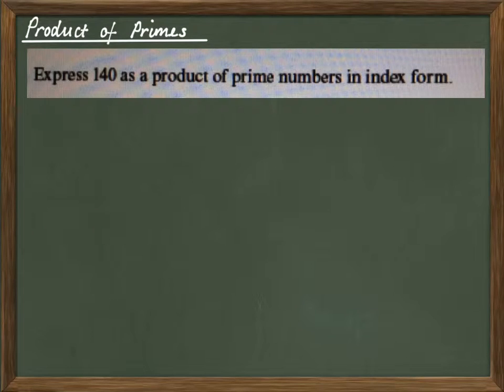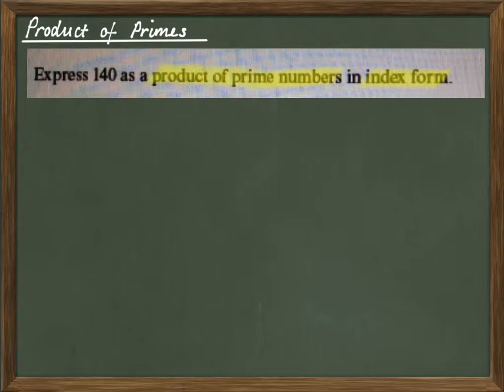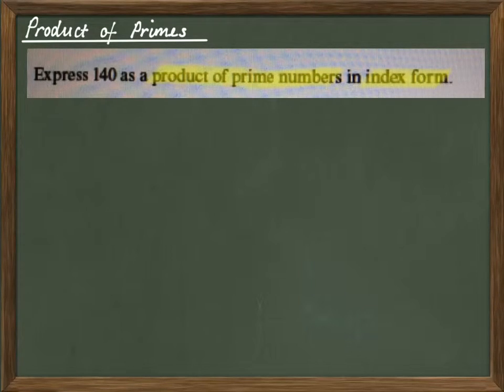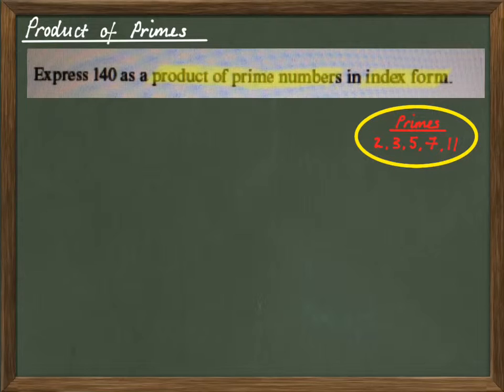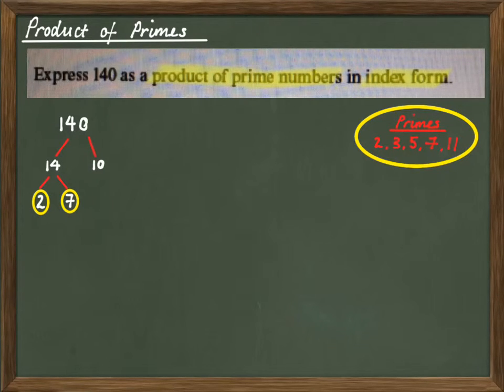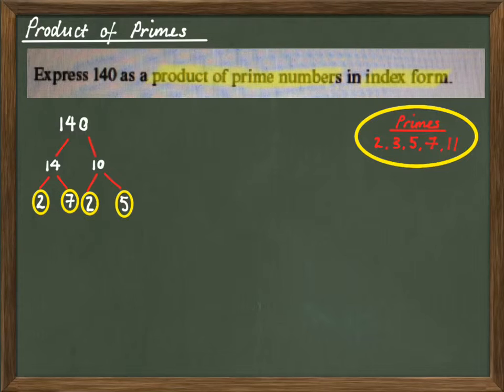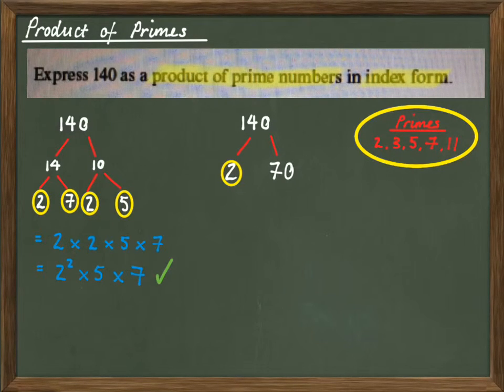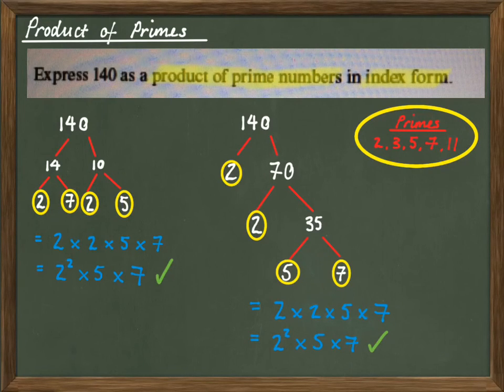Product of Primes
Continuing the list of GCSE foundation topics. Non-calculator topic. This topic tends to be pretty standard in terms of the way it is presented in exam papers. Have a go!